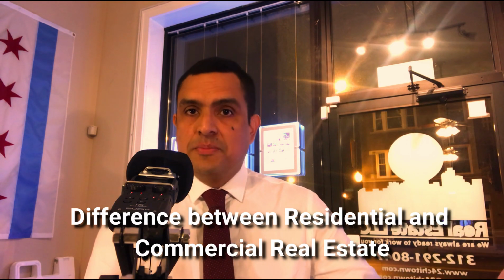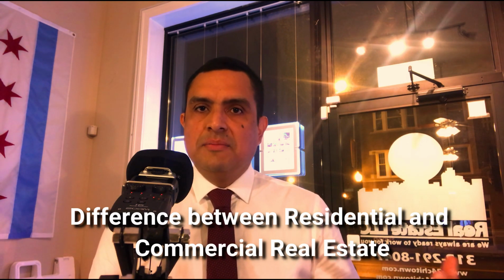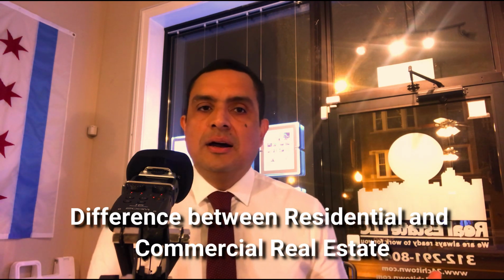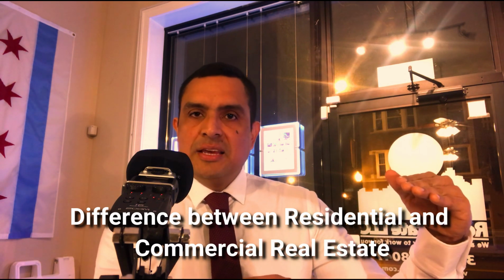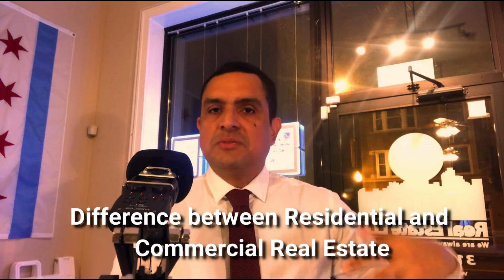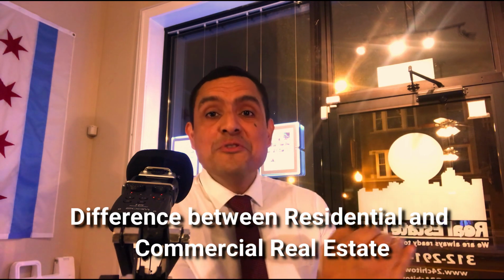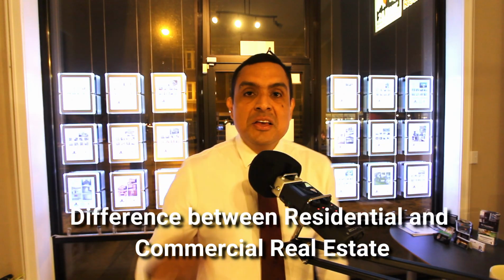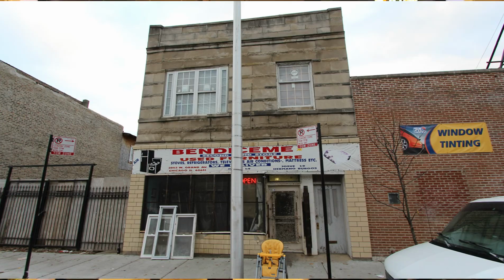Mixed Used Properties - Commercial Real Estate Series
Commercial Real Estate Series - Episode 1. In this video, German Llanos Real Estate Expert, explains the differences between Residential and Commercial Properties. He discusses financing and give you great advise on how to apply for Commercial Real Estate loans.